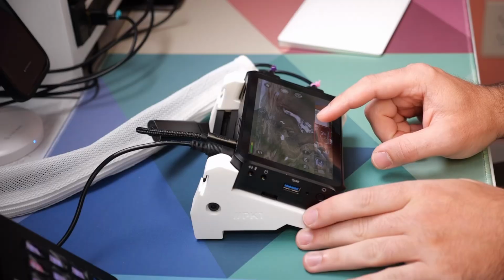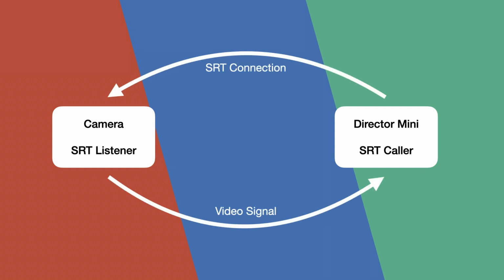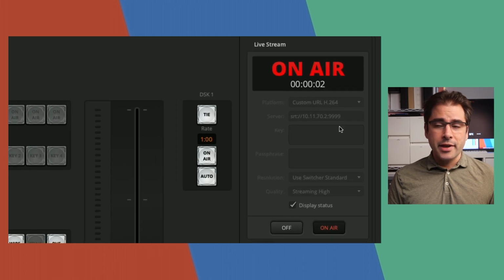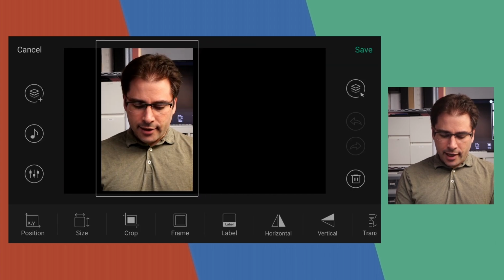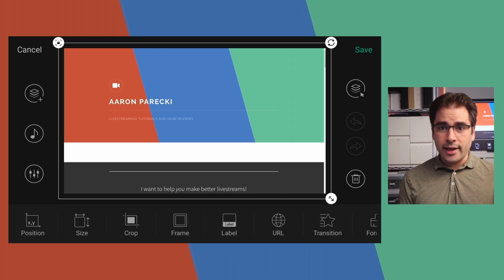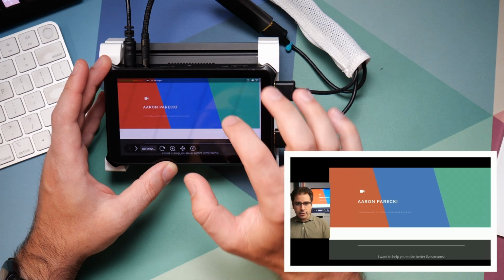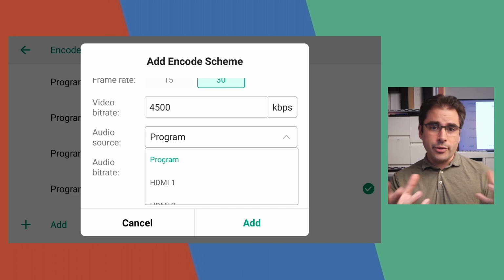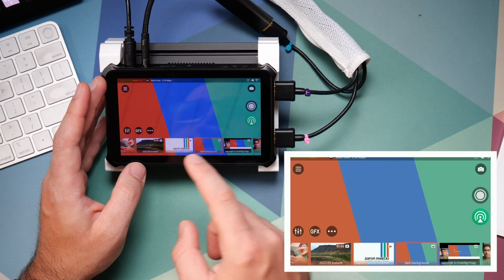Magewell Director Mini 3.0! SRT Listener, Custom Layouts, and more!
Version 3.0 of the Magewell Director Mini firmware adds a bunch of amazing features! Here are some of my favorites.

LINKS

Magewell Director Mini

TIMESTAMPS
00:00 Intro
00:40 SRT Caller
02:53 Layout Presets
04:36 Web page as video source
06:51 More features

MORE LINKS

c8b921b97b3ed5aae2ac45722